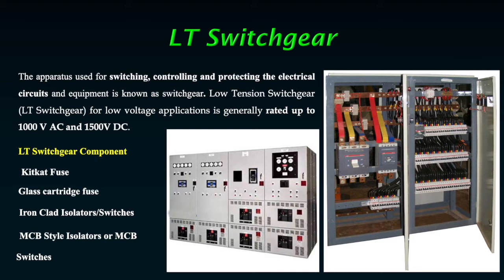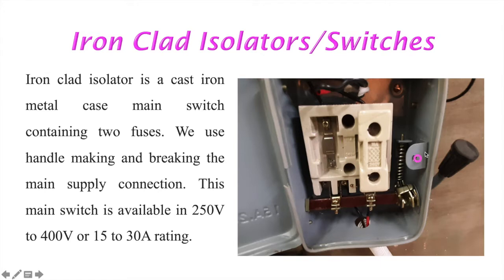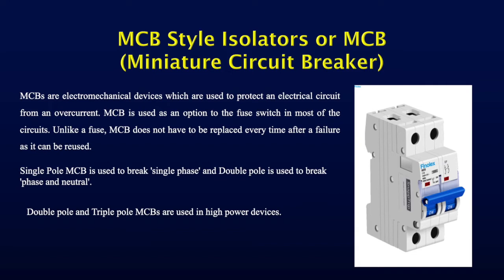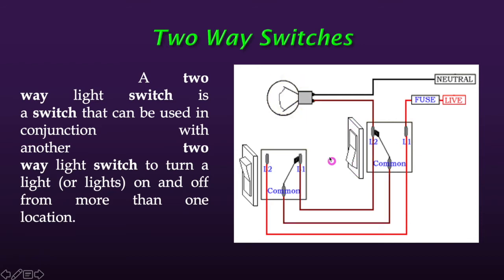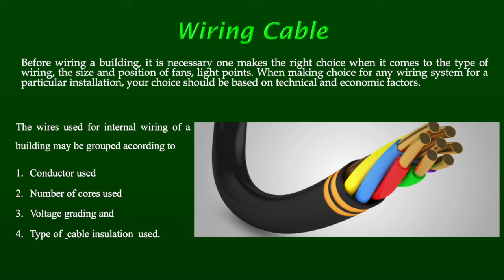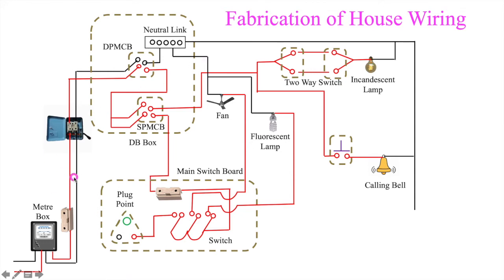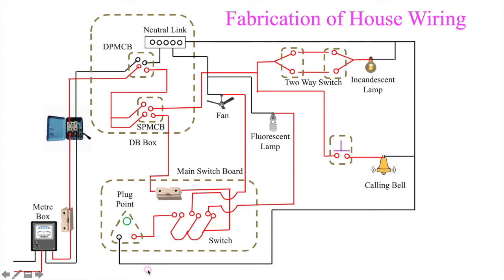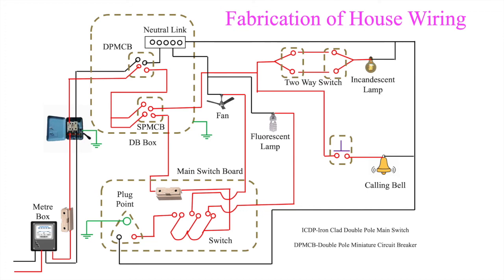Switch gears in electrical engineering ǀ electrical house wiring design ǀ Workshop Practice Lecture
Here I am going to introduce Switch gears in electrical engineering ǀ electrical house wiring design. It is Lecture 3 on workshop Practice. This video lecture is for all B. Tech 1st year student for all stream. The main topic that I am going to cover are switchgear components, Kitkat Fuse, Glass Cartridge Fuse and Simple wiring exercise.

Definition of Switchgear:
The apparatus used for switching, controlling and protecting the electrical circuits and equipment is known as switchgear.

The term ‘switchgear’ is a generic term that includes a wide range of switching devices like circuit breakers, switches, switch fuse units, off-load isolators, HRC fuses, contactors, miniature circuit breakers etc.

It also includes the combination of these switching devices with associated control, measuring, protecting and regulating equipment. The switchgear devices and their assemblies are used in connection with the generation, transmission, distribution, and conversion of electrical energy.
We all are familiar with low voltage switches and re-wirable fuses in our homes. Switches are used for opening and closing an electric circuit while fuses are used for over-current and short-circuit protection. In such a way, every electrical device wants a switching and a protecting device.
LT Switchgear image

Various forms of switching and protective devices have been developed. Thus switchgear can be taken as a general term covering a wide range of equipment concerned with the switching, protection, and control of various electrical equipment.

Classification of Switchgear
Switchgear can be classified on the basis of the voltage level into the following
• Low voltage (LV) Switchgear
• Medium voltage (MV) Switchgear
• High voltage (HV) Switchgear

 Low Voltage Switchgear
It is also termed as Low Tension Switchgear (LT Switchgear) for low voltage applications is generally rated up to 1000 V AC and 1500V DC.
      The commonly used low voltage devices include circuit breakers, switch fuse units, isolators, etc i.e. all the accessories required to protect the LV system.
LT Switchgear Component

Kitkat Fuse
Kit Kat fuse is a semiconductor fuse enclosed fuse for Domestical Uses.
•  Fuse wire is not kept open in the air and it is also not completely closed .

Glass Cartridge fuse
A glass fuse works by breaking the circuit when rated current passes through it. When the current passing through the fuse exceeds the rated current, the thin wire melts and breaks the circuit.

Iron Clad Isolators/Switches
Circuit breaker always trips the circuit but when there is an open contact of the breaker, it cannot be physically seen from outside of the breaker and that is why it is considered as the “not to touch” area of the electrical circuit. Thus, the isolators are created for the safety so that, one can see the condition of the section of the circuit before touching it. The isolator is a switch which isolates the part of the circuit system when it is required. Electrical isolators are the separate part of the system that is created for the safe maintenance. Isolators are generally used at the end of the breaker to repair or to replace.
Iron clad isolator is a cast iron metal case main switch containing two fuses. We use handle making and breaking the main supply connection. This main switch is available in 250V to 400V or 15 to 30A rating.

MCB Style Isolators or MCB (Miniature Circuit Breaker)
As we all know that, all fuses need to be replaced with the MCB for safety and control purposes. MCBs are electromechanical devices which are used to protect an electrical circuit from an overcurrent. It can be reclosed without any hand-operated restoration. MCB is used as an option to the fuse switch in most of the circuits. Unlike a fuse, MCB does not have to be replaced every time after a failure as it can be reused.

Another huge advantage of MCBs is that the detection of a problem is easy. Whenever there is a fault in the circuit, the switch comes down automatically and we are hereby informed that there was a fault.
           Isolators are used in power systems while MCB is circuit breaker. isolators are manually oprated devices while circuit breakers are oprated automatically. C. B. are on load devices while isolators are offload devices. Isolator cuts out a portion of a substation when a fault occurred.

The references that I have used to prepare the video lecture is as follows.